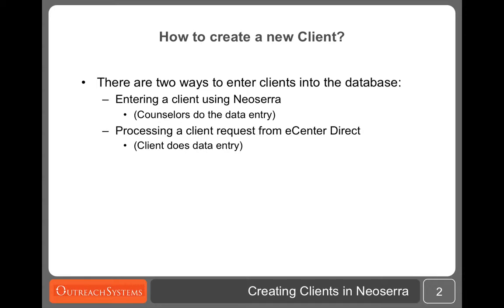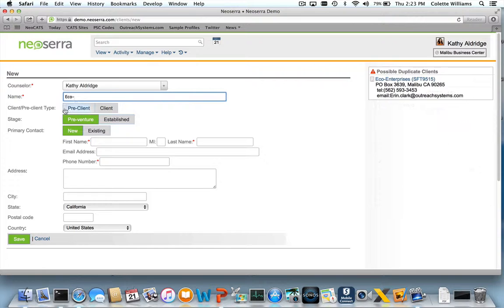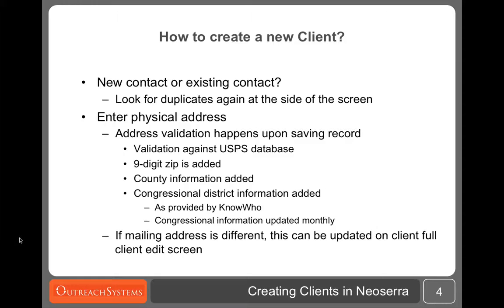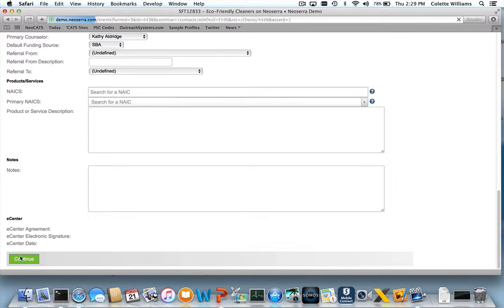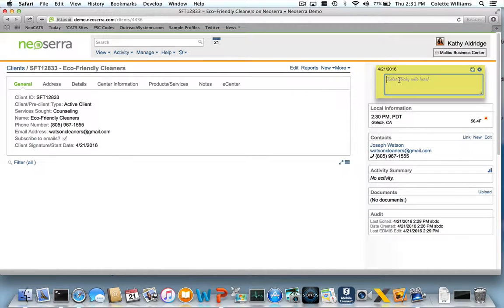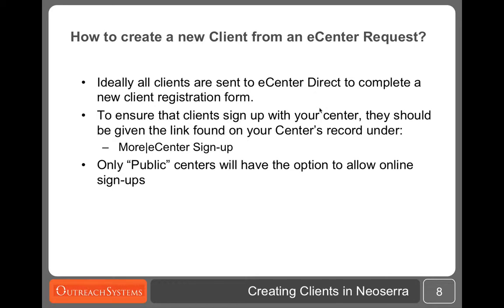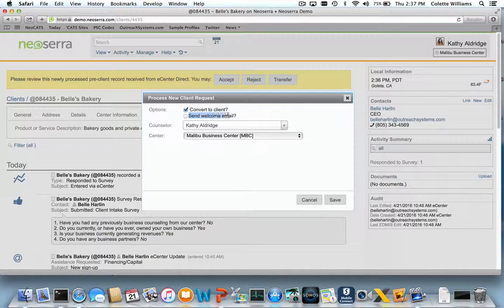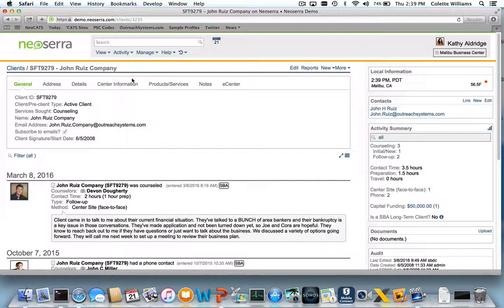Creating New Clients in Neoserra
In this video we will show you how you can create a new client in Neoserra and how you can process a client that has signed up via eCenter Direct